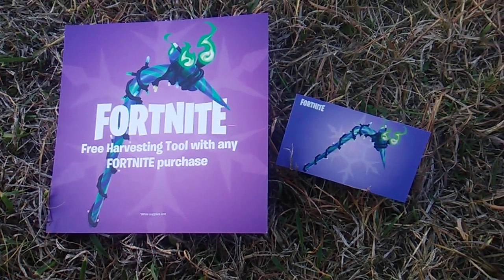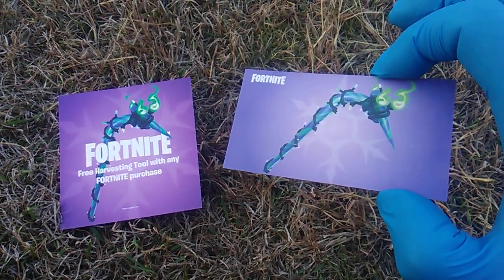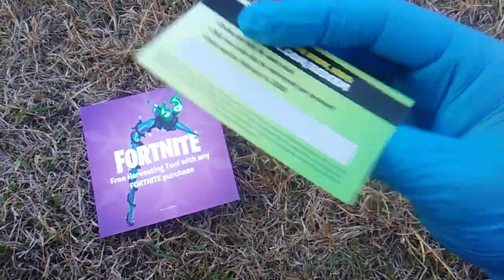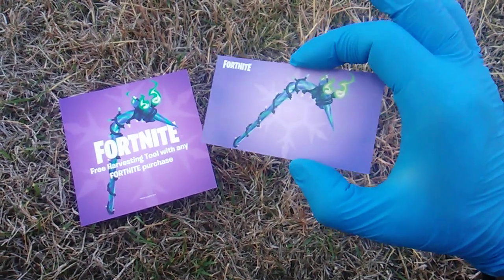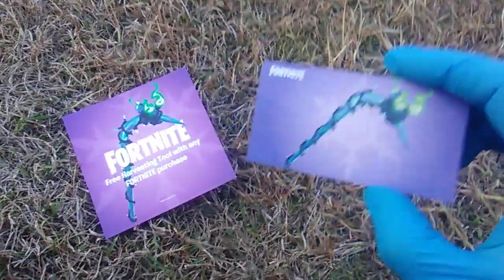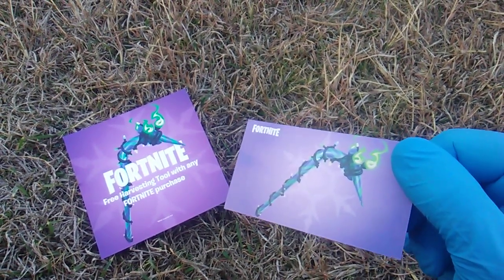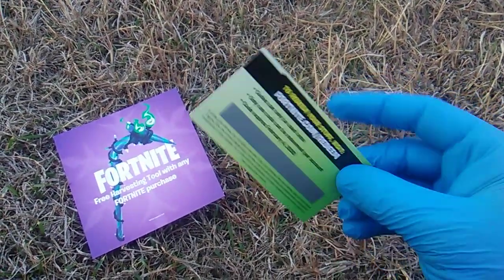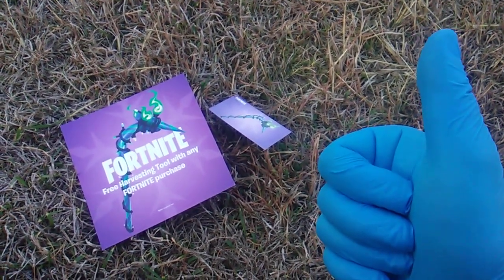Fortnite! Merry Minty Pickaxe!